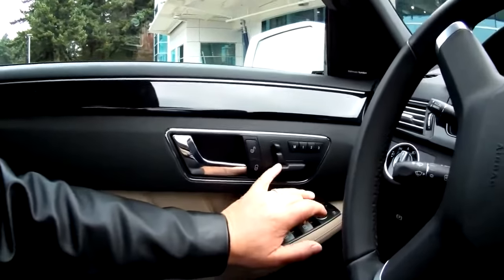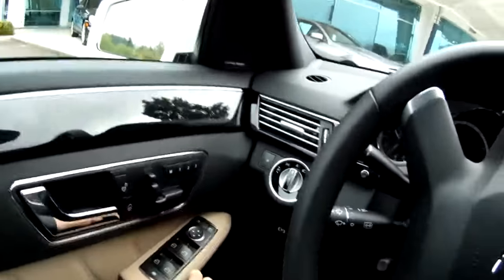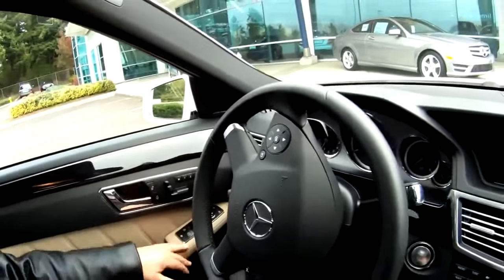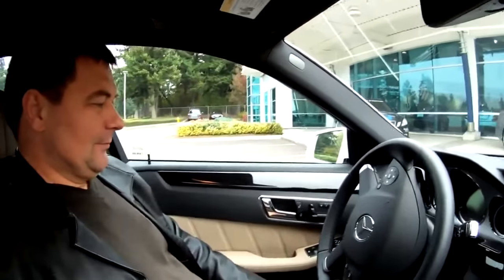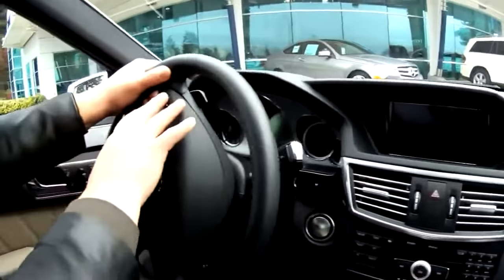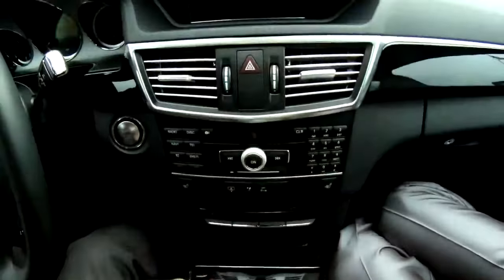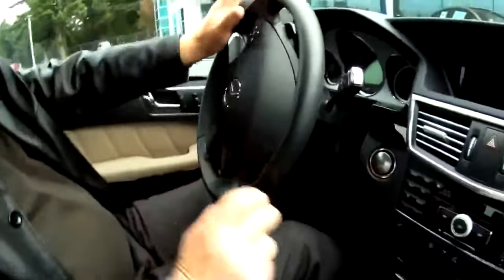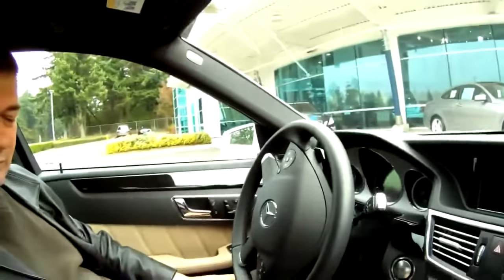2011 Mercedes Benz E350 Switches and Navigation Controls Avril